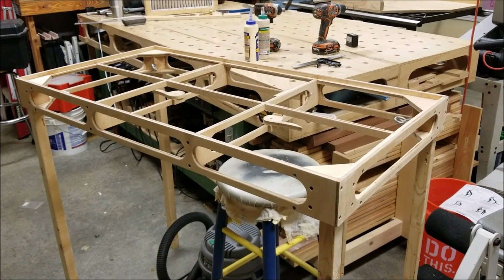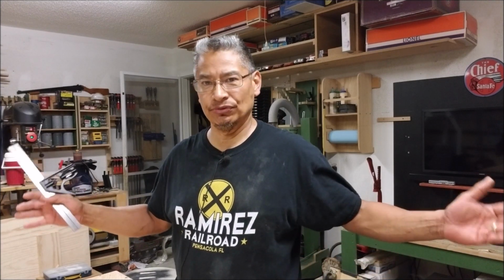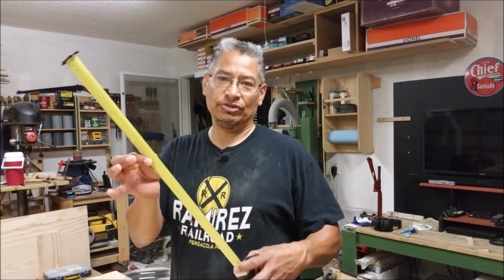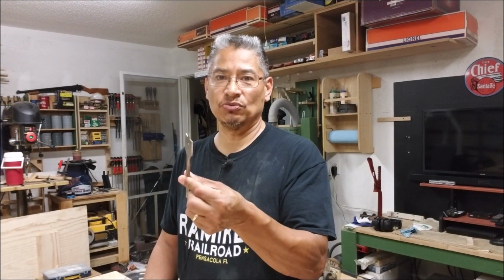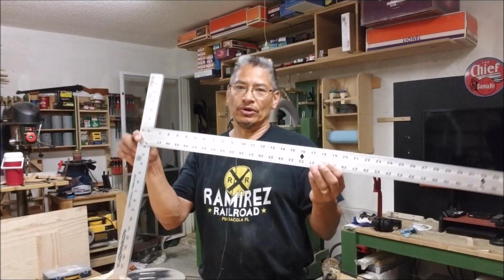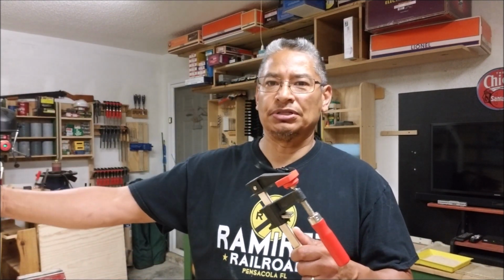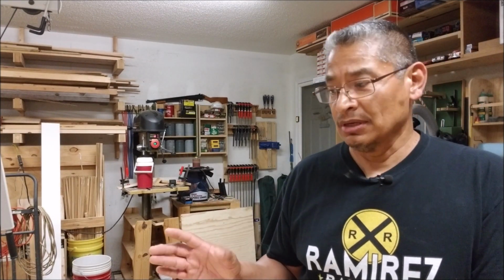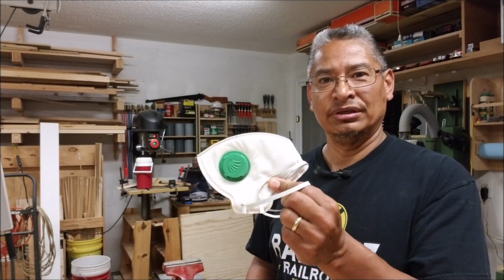Intro to Model Railroading Wood Working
Here is the first of a Model Railroad wood working series.  No matter what scale we do we all have one thing in common, we all build benchwork.  This series will go through wood joinery that's easy, functional and looks good.  This episode shows the tools that you will need.  Here we go . . . .